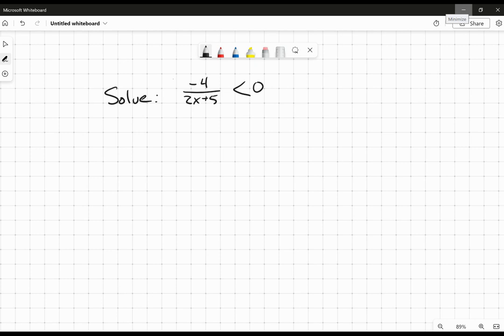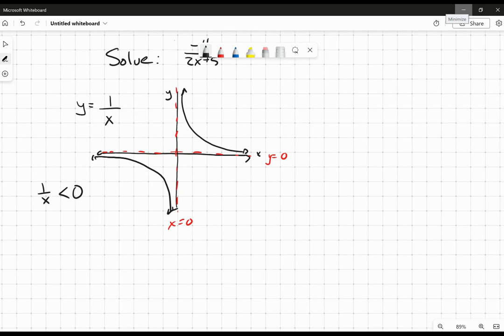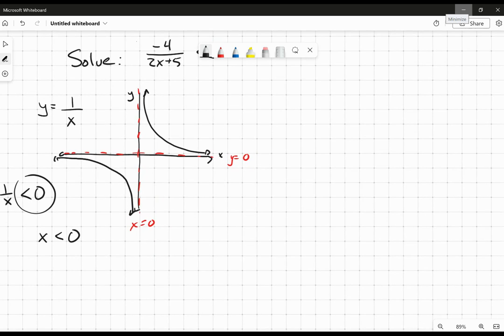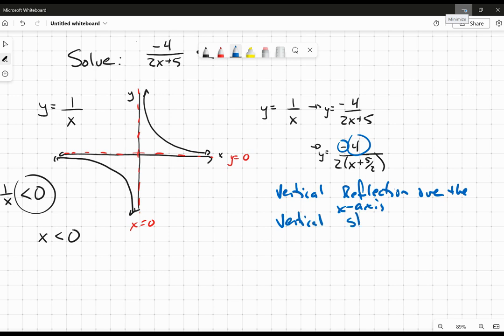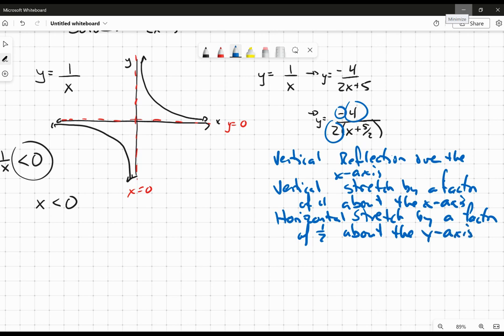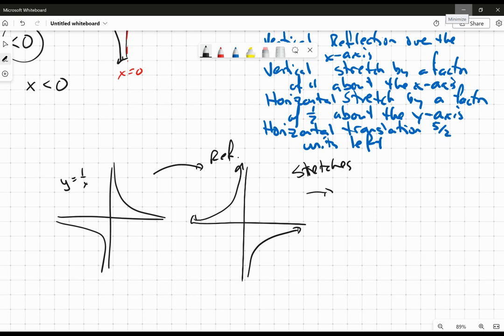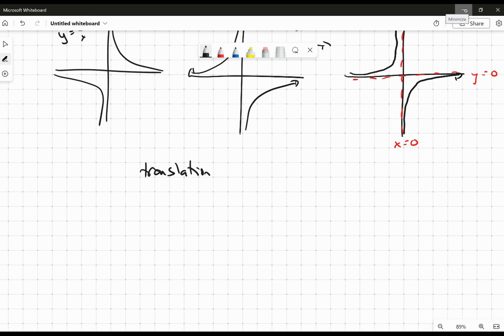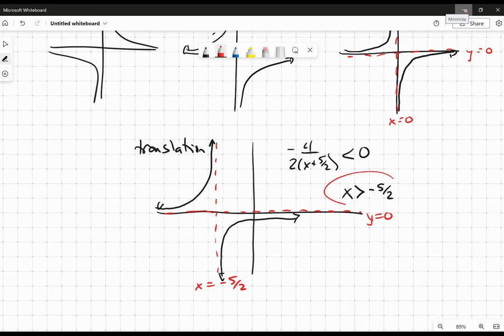Solve one divided by x+4 is greater than zero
This video is about solving a simple rational inequality